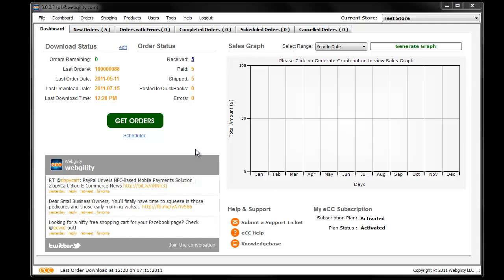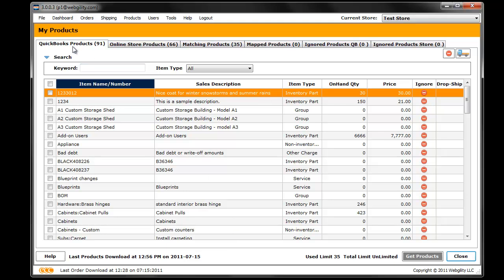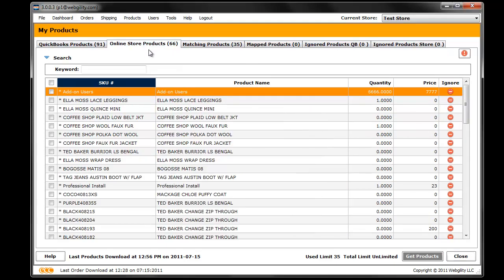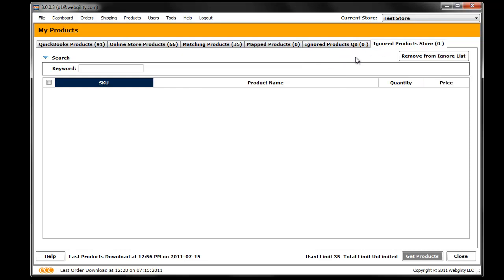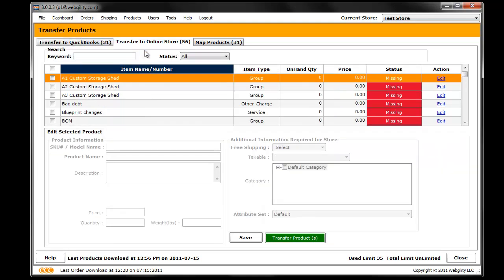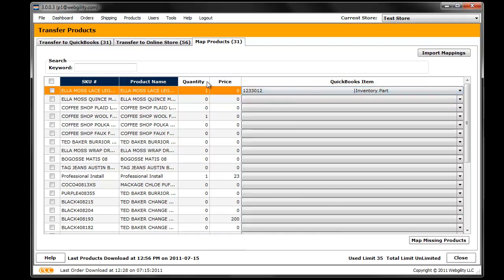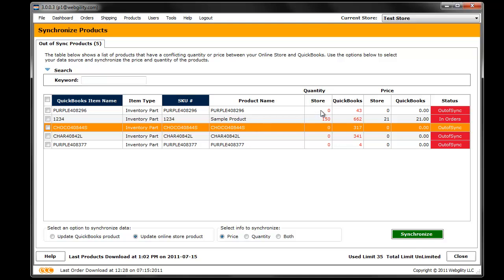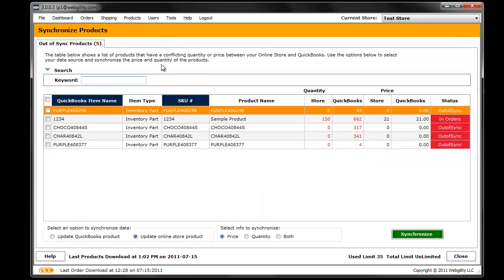1. Product Module: Overview